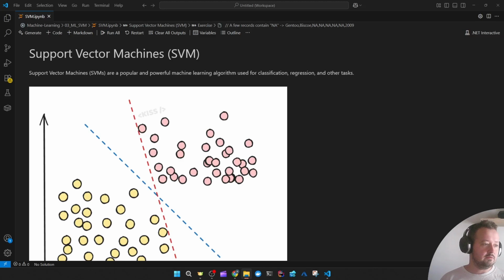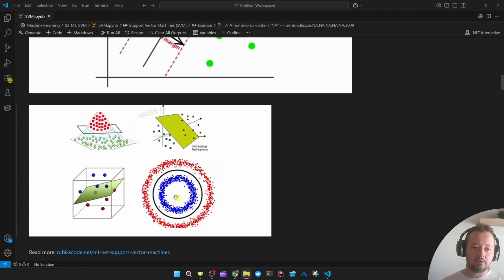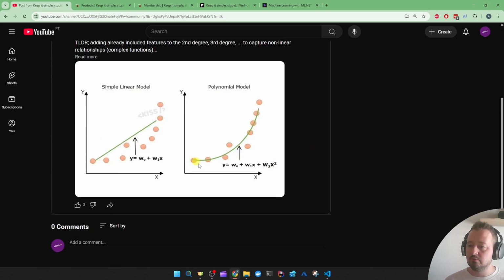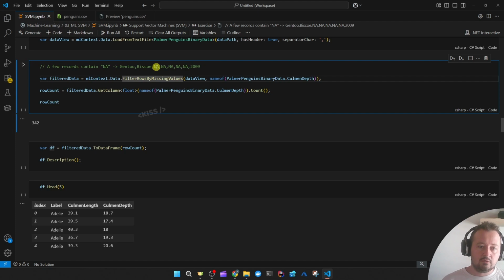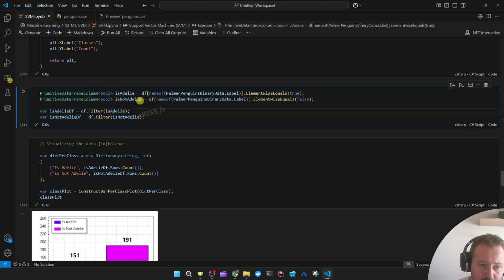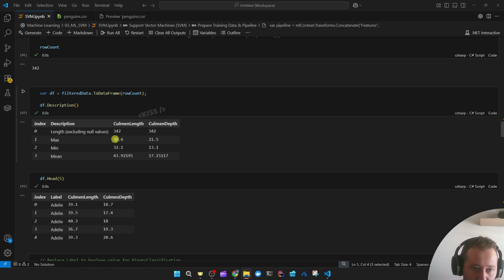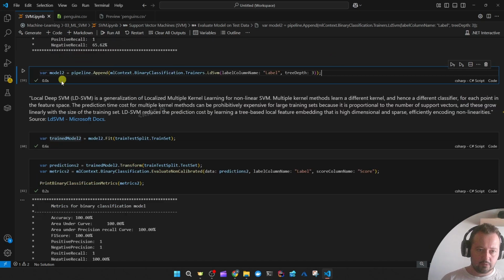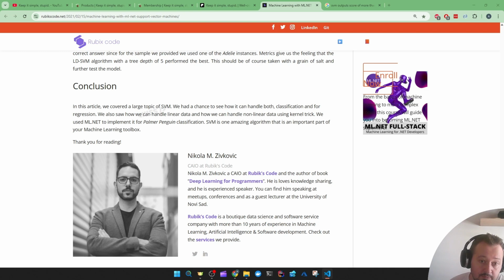Support Vector Machine - Classification with C# ML .NET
Using two different types of SVMs for classification tasks. How is a SVM classifier different from a Logistic Regression model? Find out.

00:00 Intro
00:30 Theory
06:25 Practical
18:00 Conclusion
18:50 Real-world Use Case
20:00 Outro